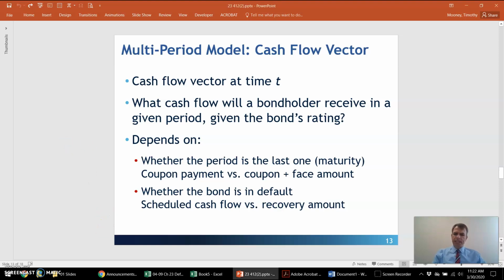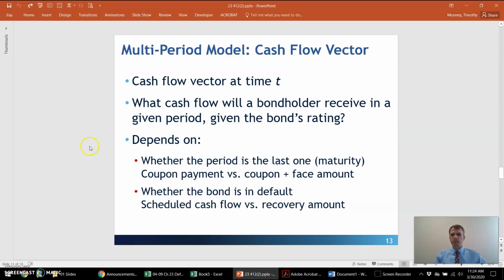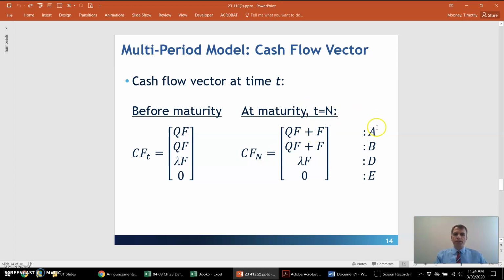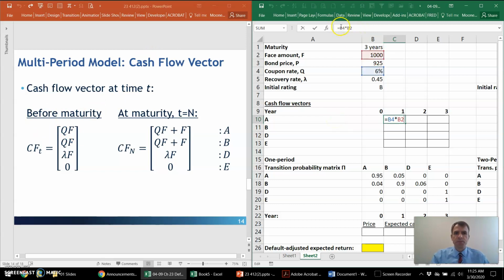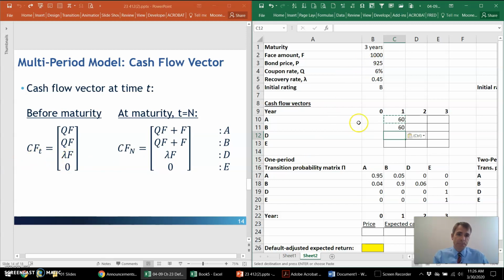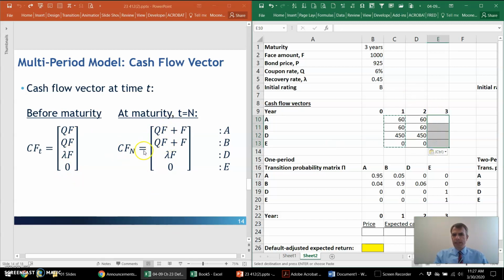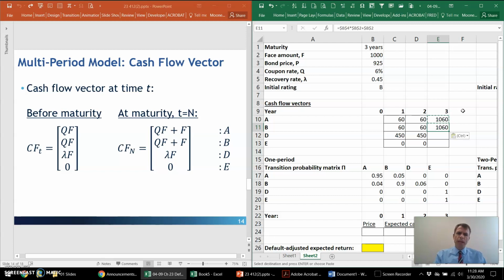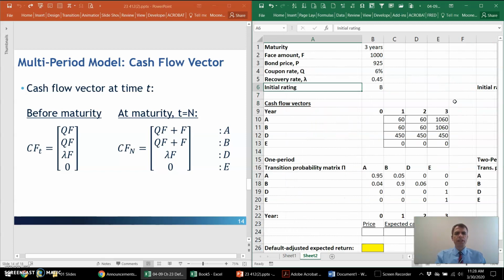Tue 4/14 part 2: Ch 23 cash flow vectors 412